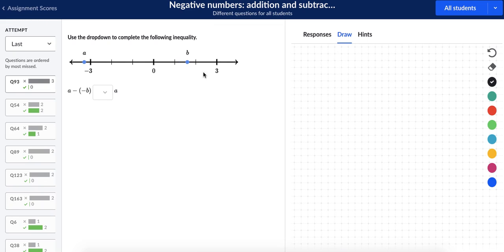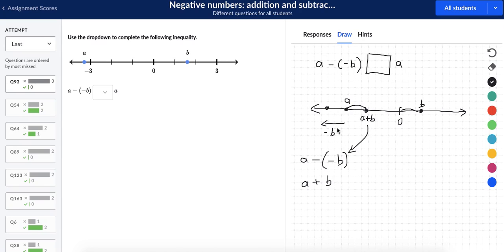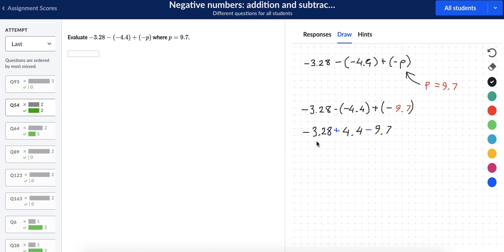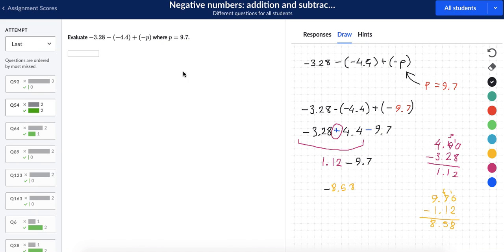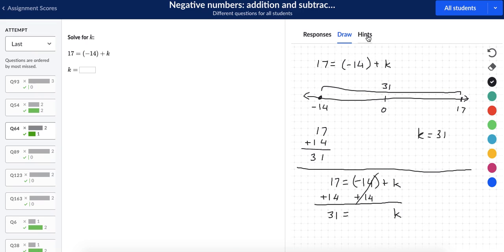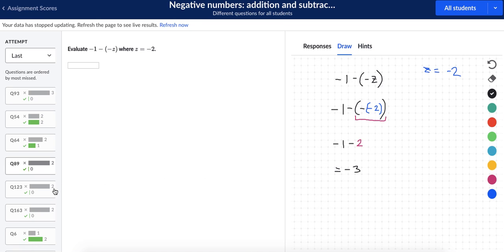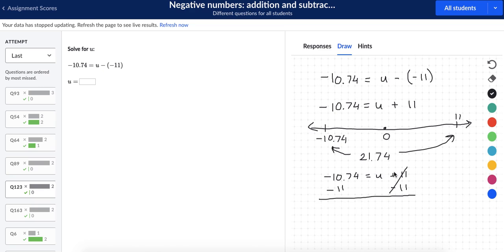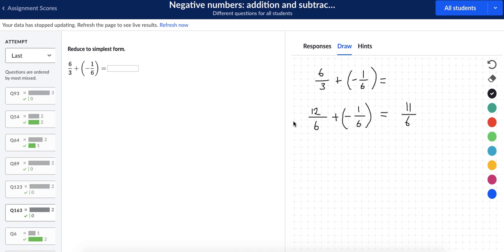Unit Test 7.1 - Negative Numbers: Adding and Subtracting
We explore some questions that are commonly answered incorrectly.